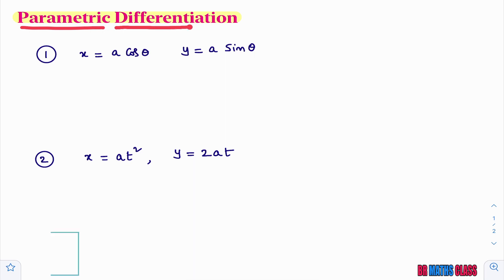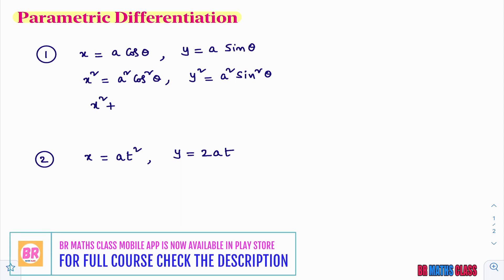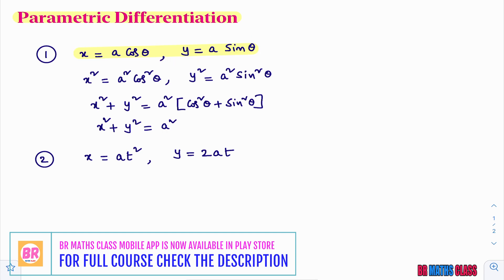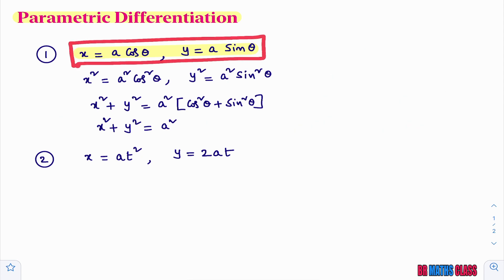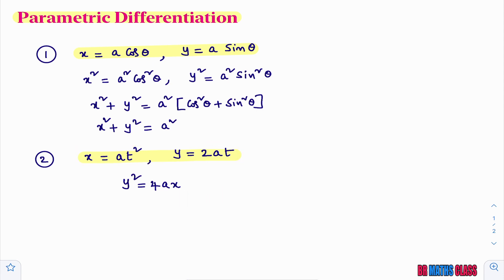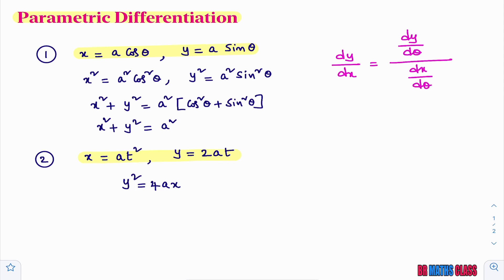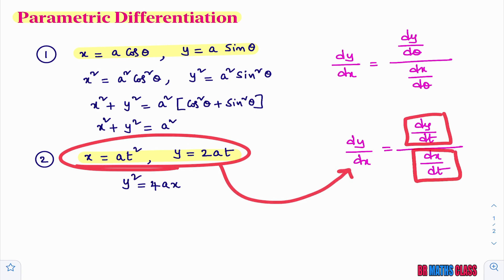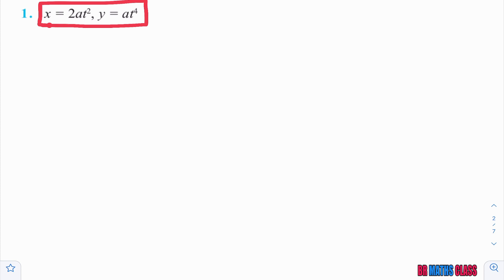PARAMETRIC DIFFERENTIATION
CLASS 11

COMPLEX NUMBERS

LINEAR INEQUALITIES

BINOMIAL THEOREM

STRAIGHT LINES

CONIC SECTION

3D GEOMETRY

MATHEMATICAL REASONING

STATISTICS

PROBABILITY

CLASS 12

MATRICES

 DETERMINANTS

INTEGRATION

DIFFERENTIAL EQUATIONS

VECTOR ALGEBRA

LINEAR PROGRAMMING

PROBABILITY